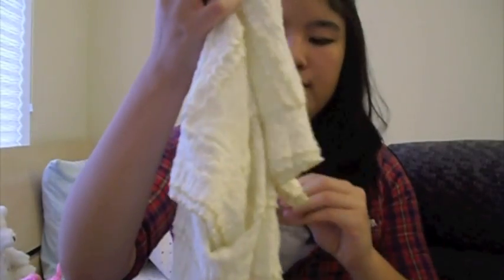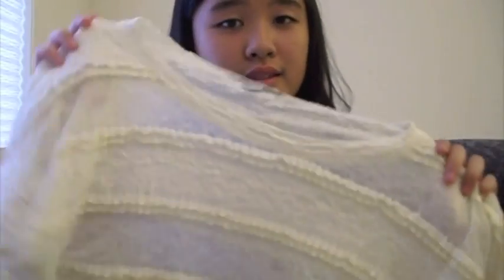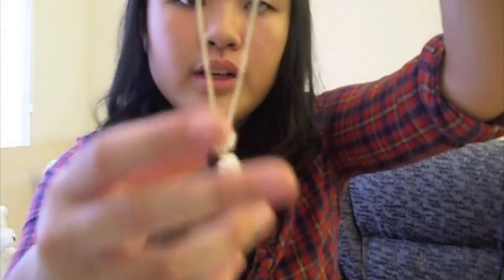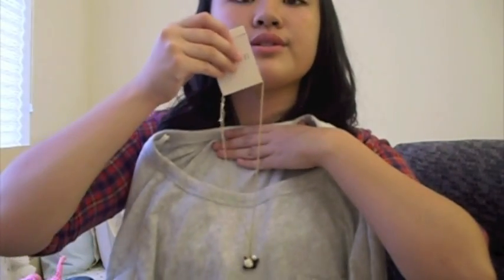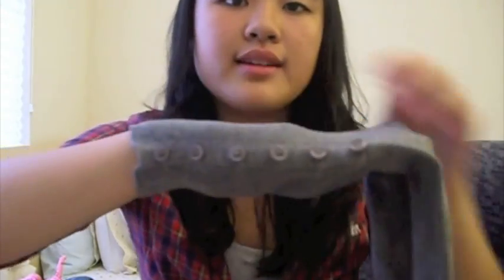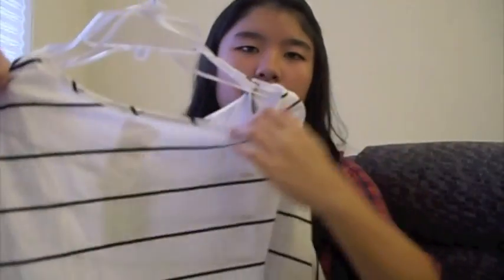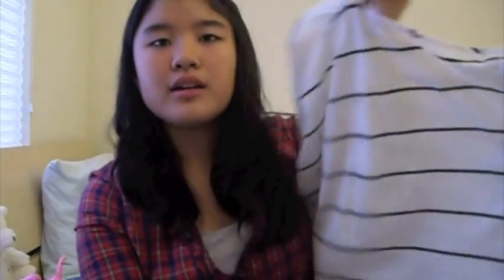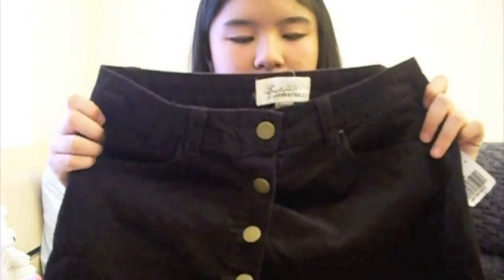Forever 21 Fall Clothing Haul